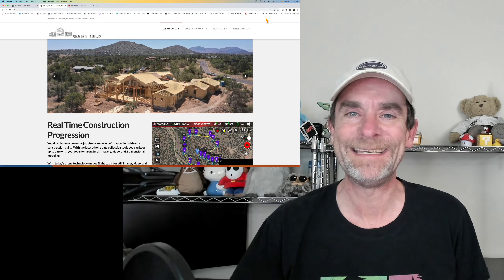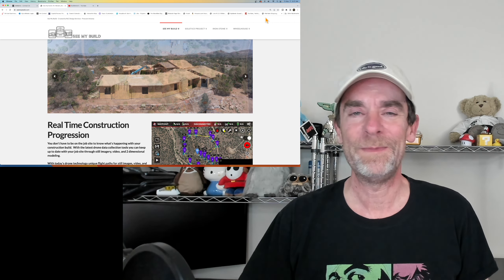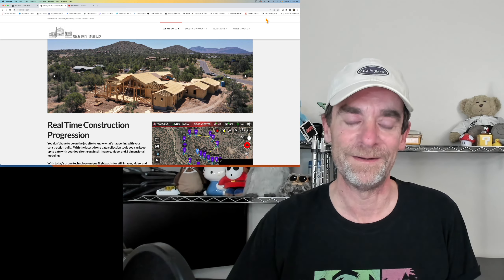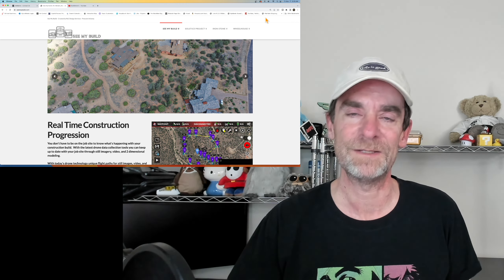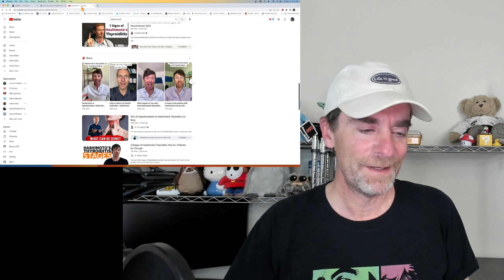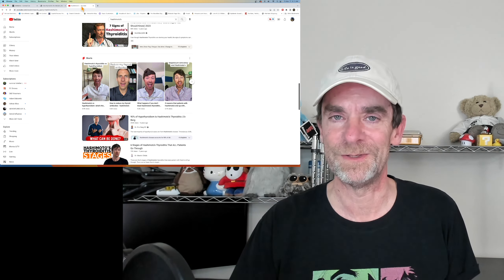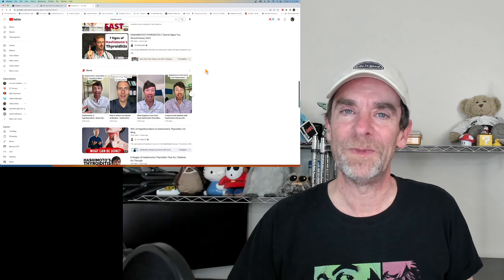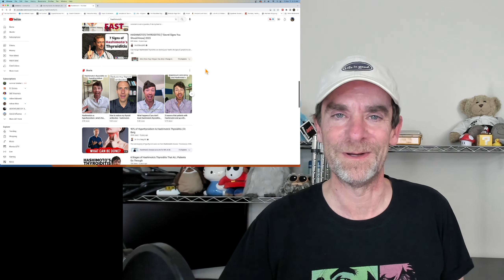Hashimotos - It's getting in the way of my drone business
We haven't been doing a lot of new content here over the past two weeks.  Believe me, I'd rather be talking to you all about our next project, but I'm a little wiped out right now.  Bottom line?  I'm experiencing a very bad flare of Hashimotos.  I just wanted to let you know why I've been missing the last two weeks.  We'll get back to more regular content soon.

Thanks to everyone for the well wishes these past two weeks.  I appreciate you support!